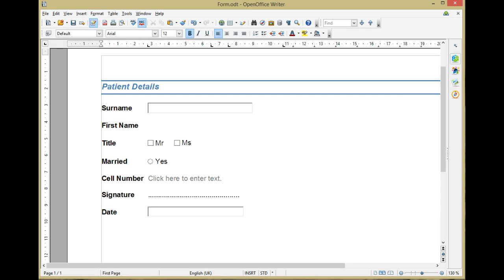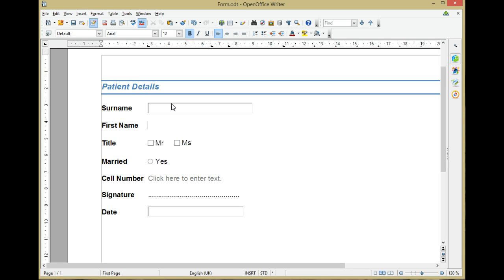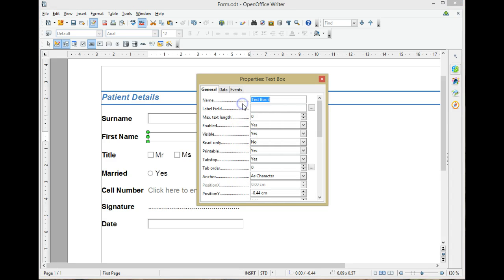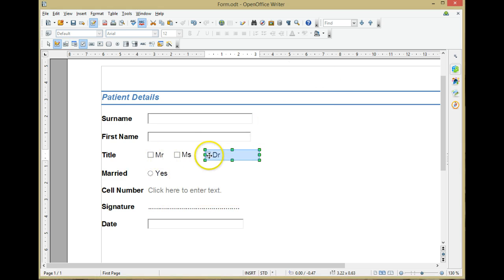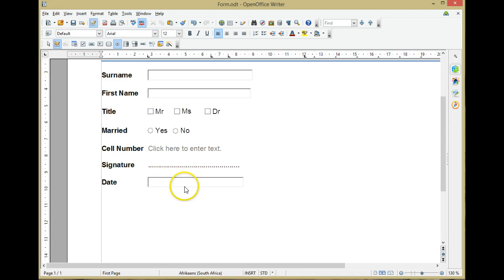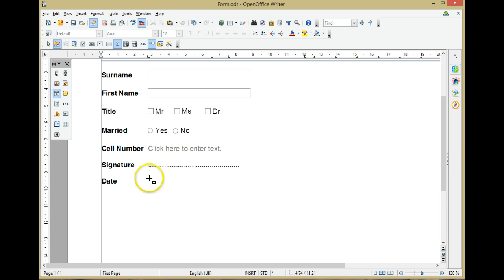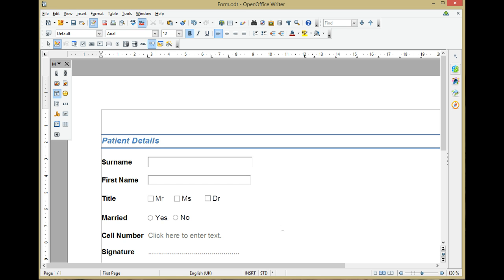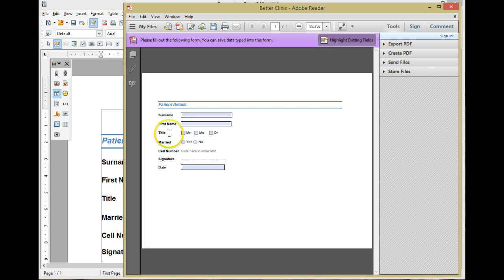CAT 11 OpenOffice Writer 4.1 - 13 Using Electronic Forms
Using electronic forms in Apache OpenOffice Writer 4.1, for Computer Applications Technology, Grade 11 (South Africa).